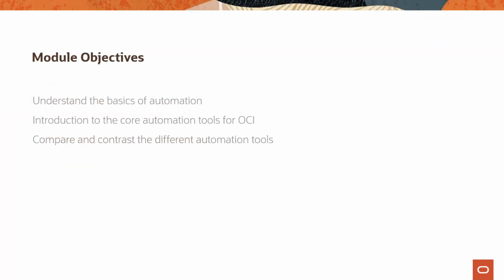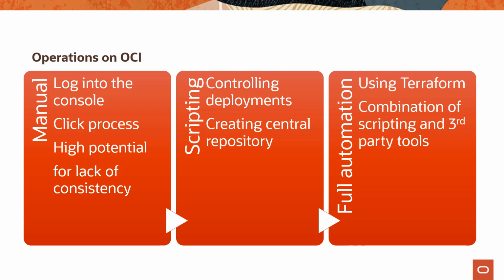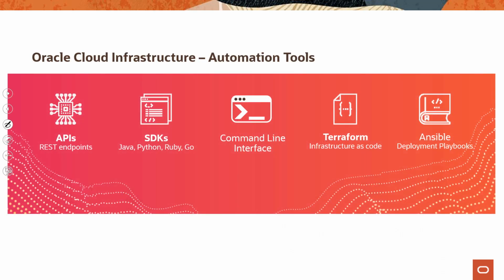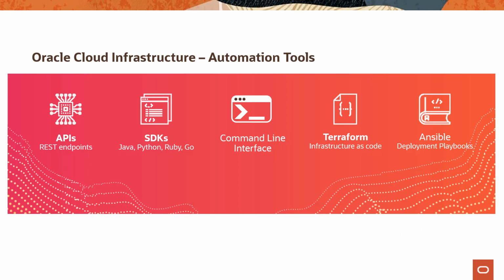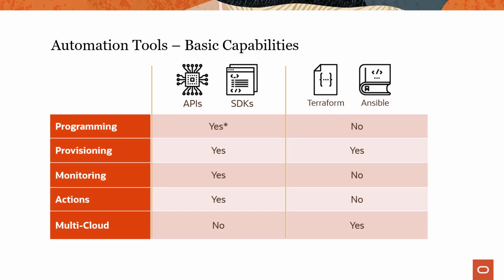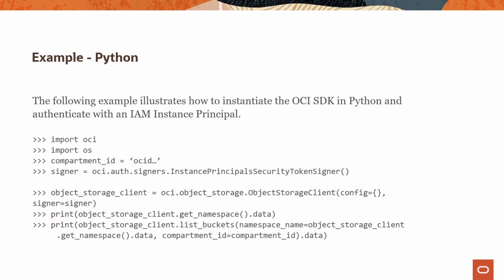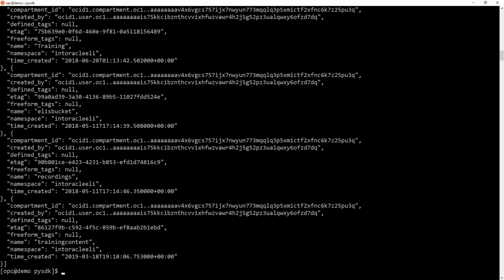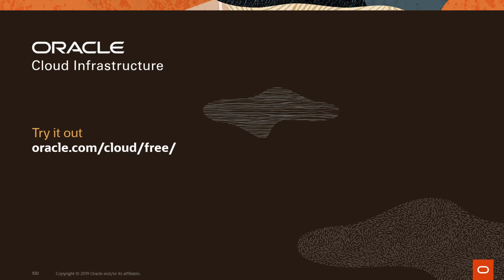OCI Operations Level 100 - Part 1: Introduction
Ops Level 100 Part 1: OCI Operations Introduction

1080p/720p HD.